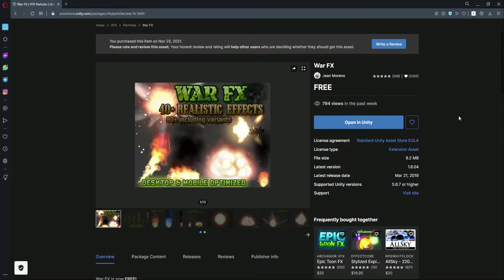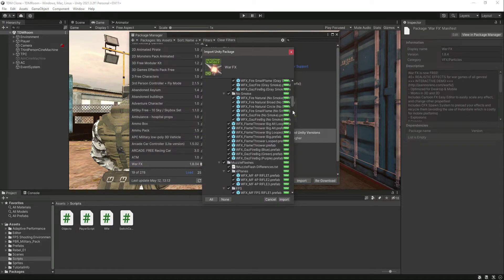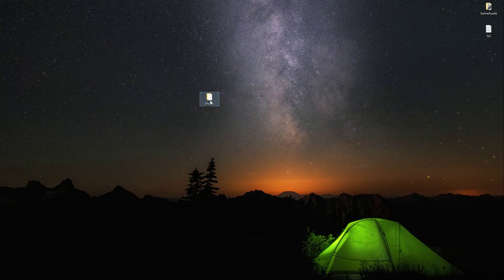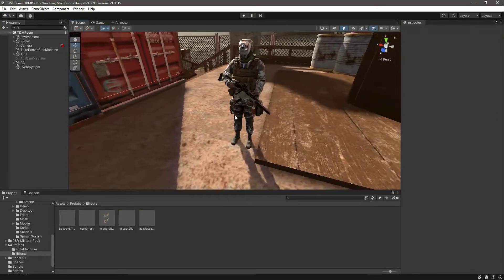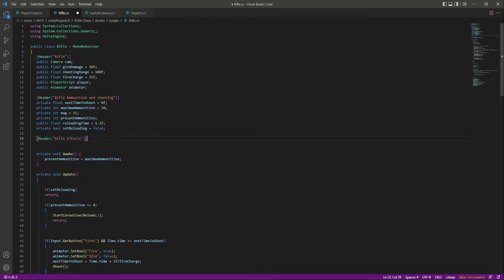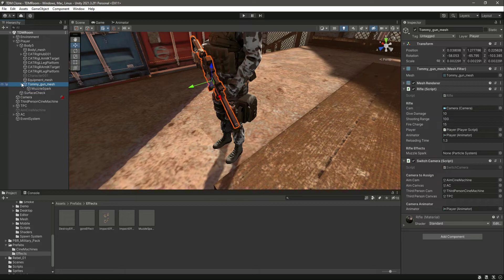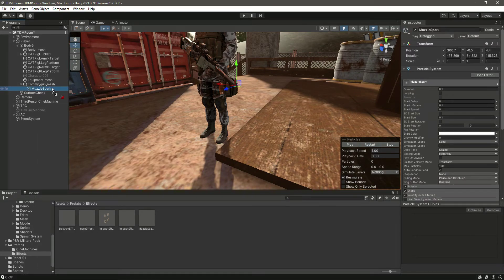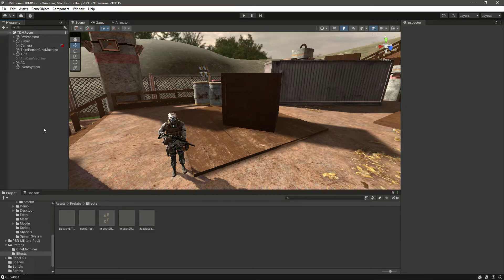Unity 3D Muzzle Flash Tutorial - Build Unity 3D PUBG TDM & Counter Strike Mobile Game Clone Course